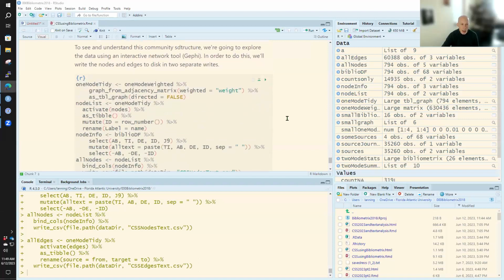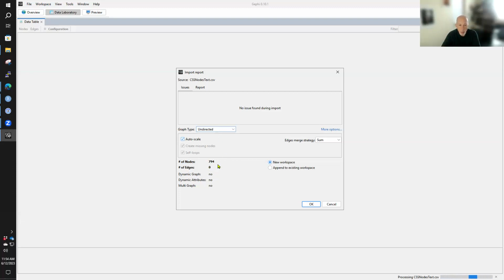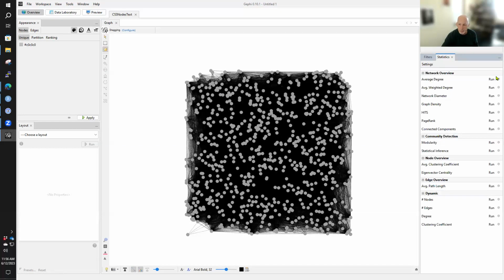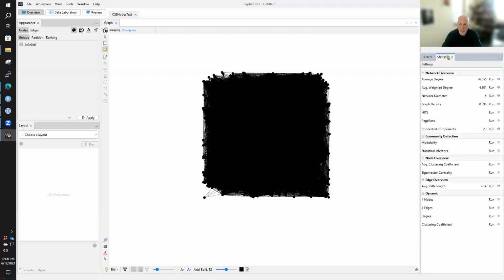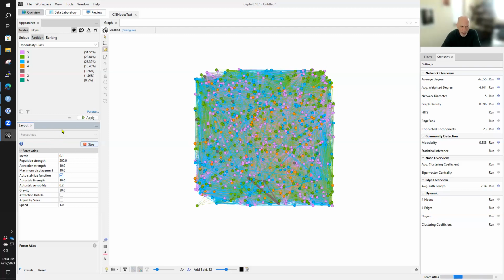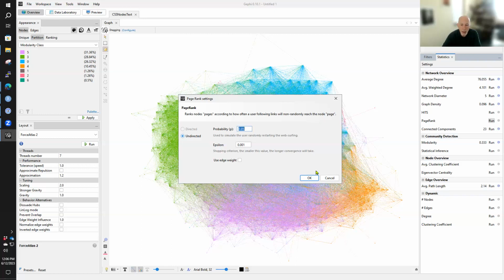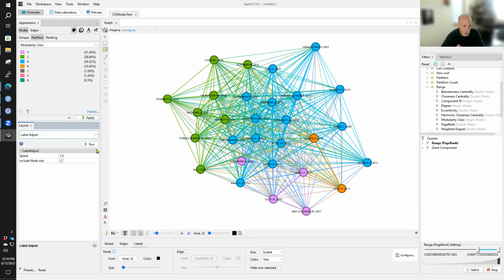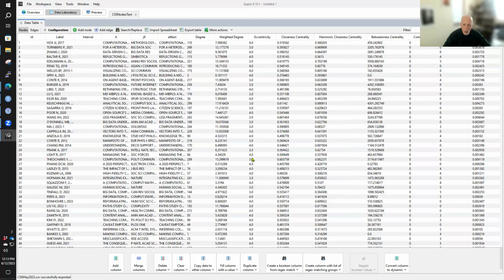CSSIntro2 VisualizingNetworks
This video uses Gephi to extract network centralities and communities, then to generates a few visualizations of a bibliometric network. Produced for the Summer Institute in Computational Social Science (SICSS - South Florida 2023).